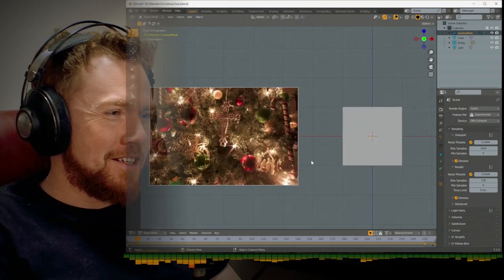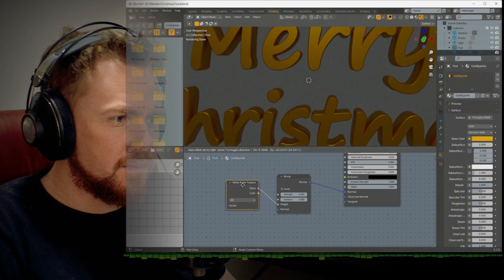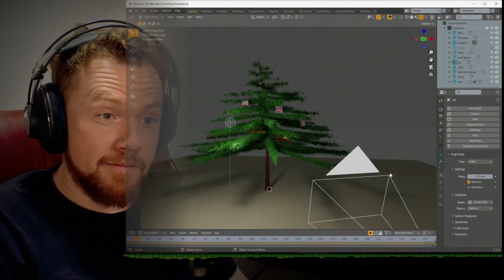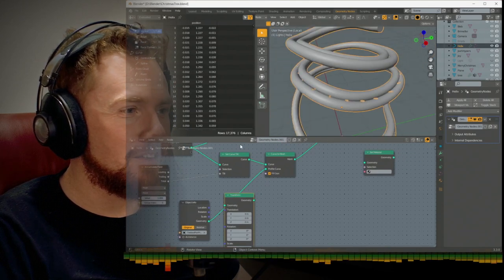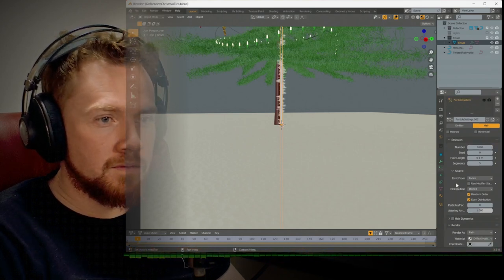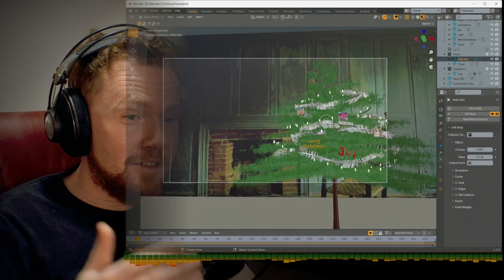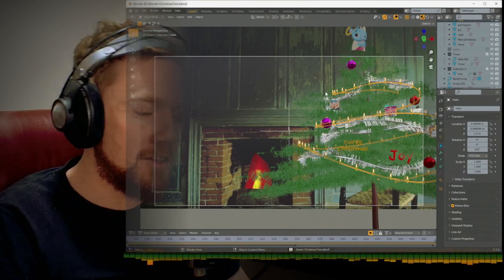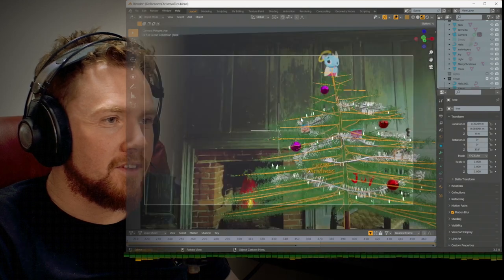Making a Christmas tree in Blender